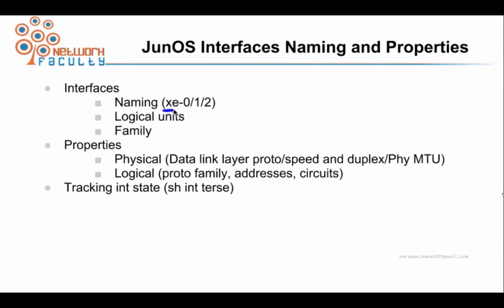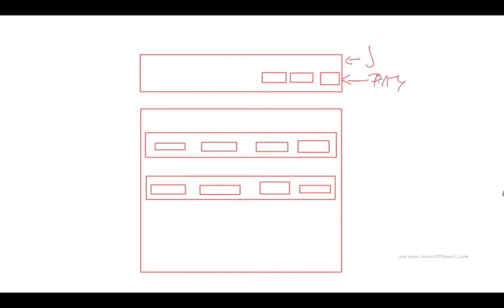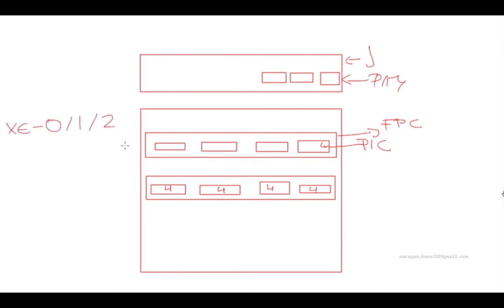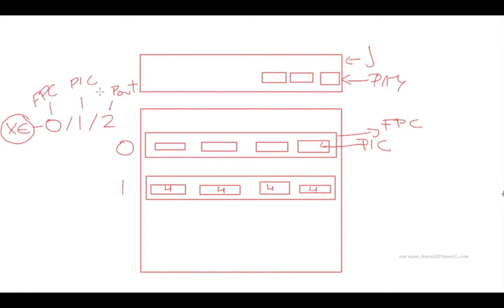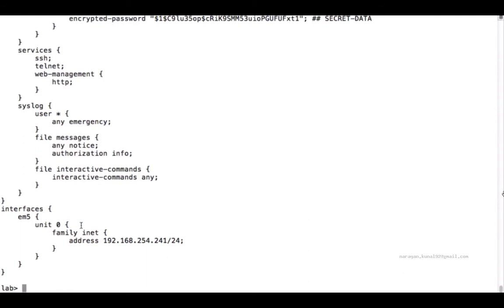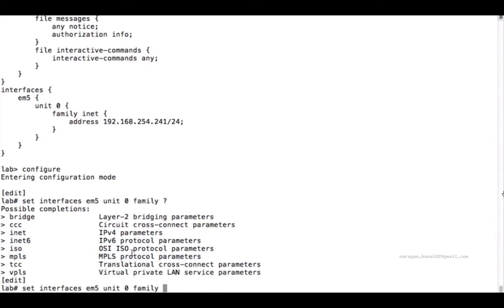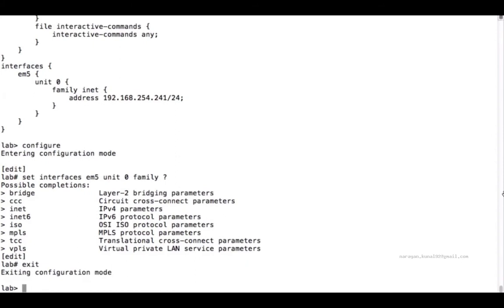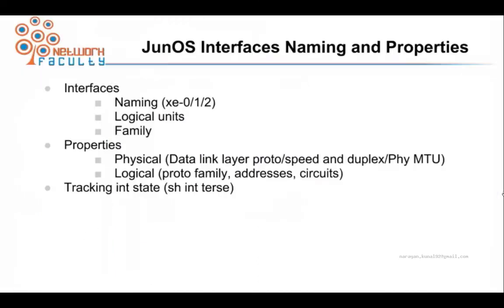14 Juniper Junos Interface Naming and Characteristics